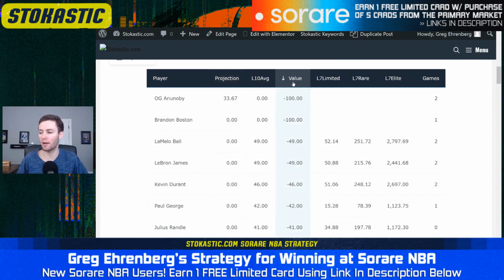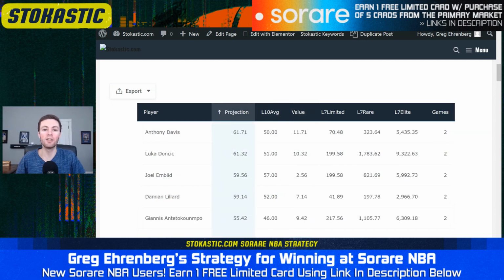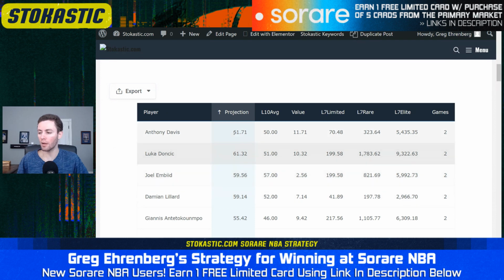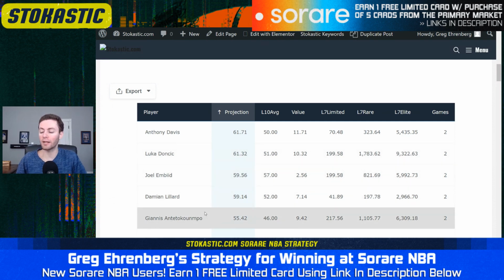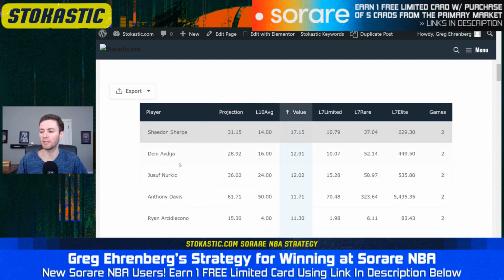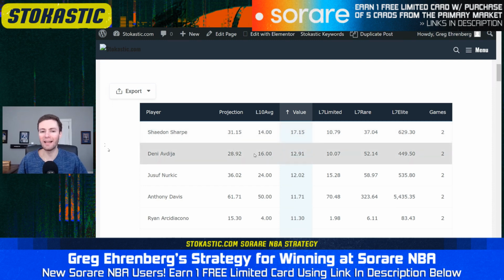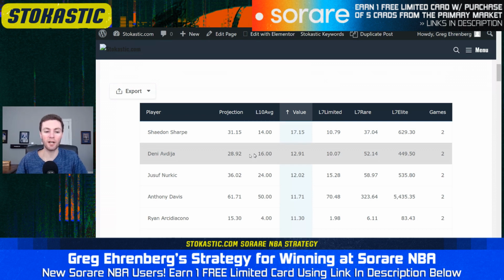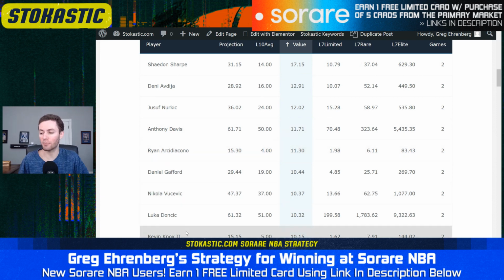Sorare NBA picks to win Game Week 44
Greg Ehrenberg goes over the best Sorare NBA picks for Game Week 44

Get 1 FREE “Limited” card after completing your first 5 card purchases on the primary market

Get 1 FREE month of Stokastic+ Platinum AND up to a $1,000 bonus bet if your bet loses when you register at BetMGM Sportsbook and make your first wager.

Must be 21+. Gambling problem? Call or text 1-800-GAMBLER.

🆓 Win a FREE month of Stokastic Platinum+ with the Stokastic Hall Of Fame Promo

📲 Click here to sign up for our Stokastic MVP program & a chance to win a FREE Year of Stokastic+ Platinum

📩 Get access to exclusive Stokastic promos, giveaways, and featured content for FREE by joining our daily newsletter